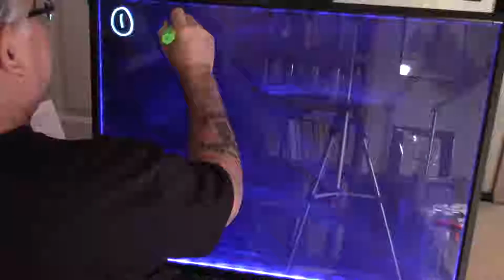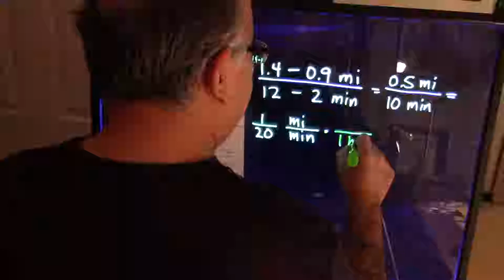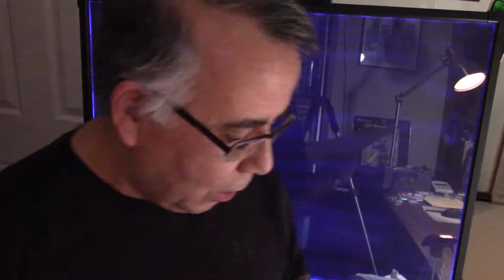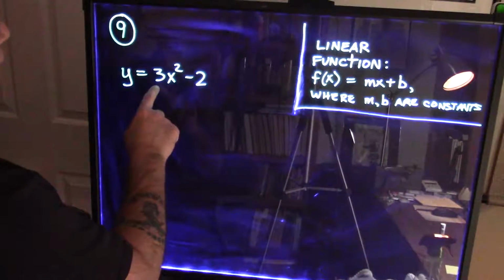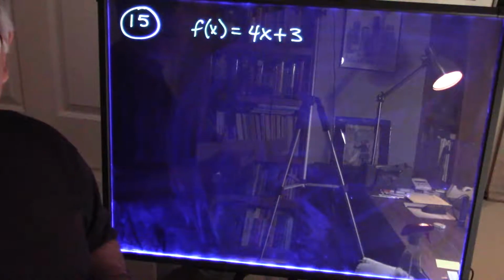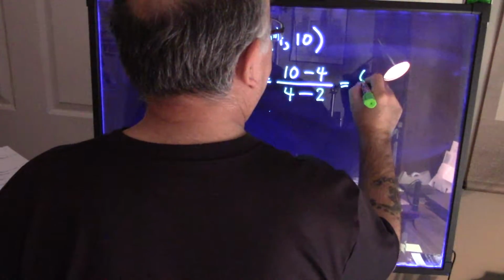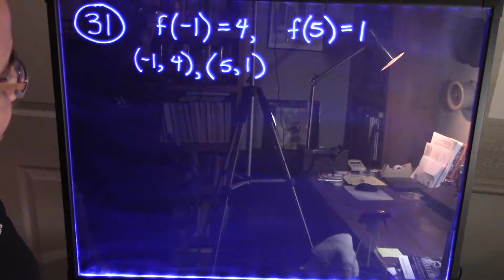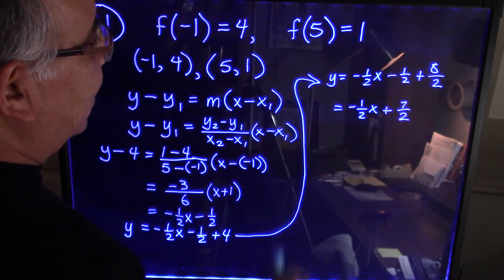OpenStax Precalculus 2.1 (Linear Functions) Section Exercises 1-31 Odds